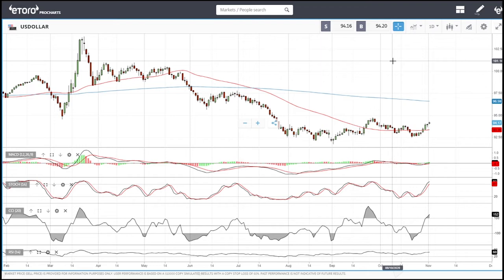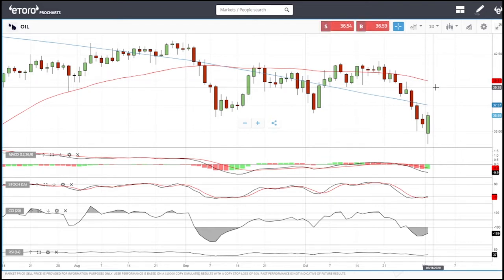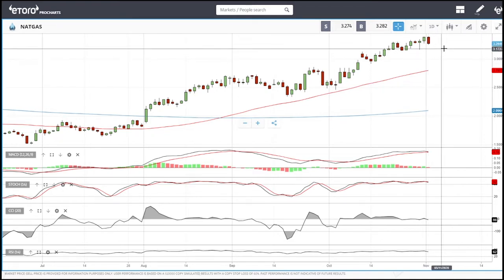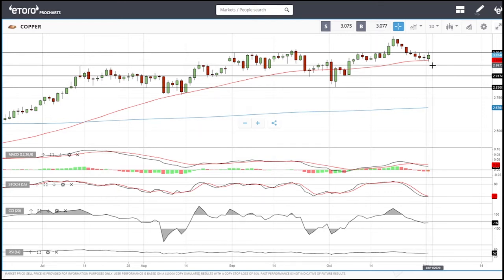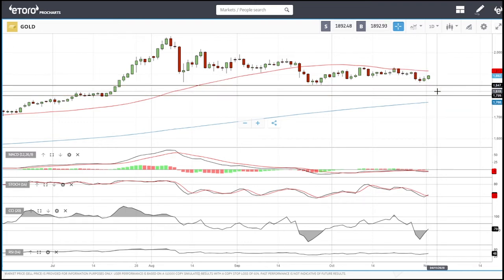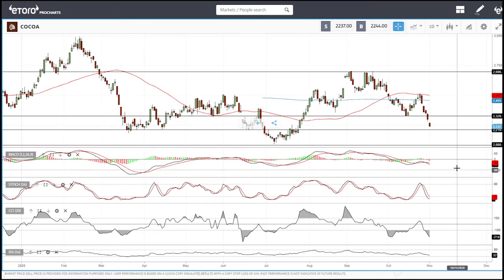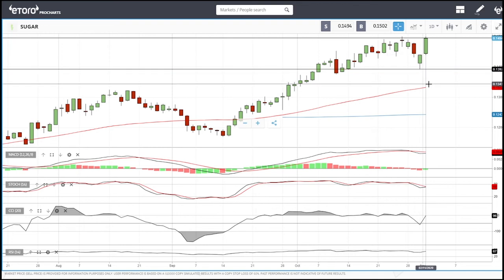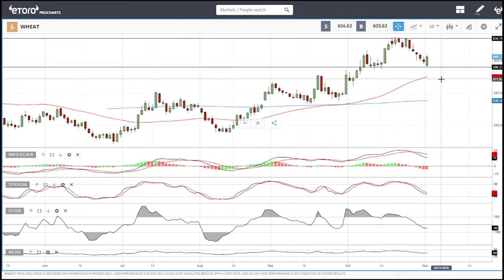Full technical analysis November 03, 2020 (available on Patreon if member)